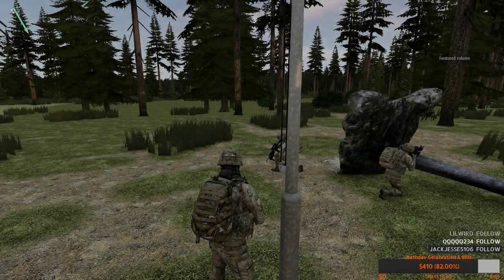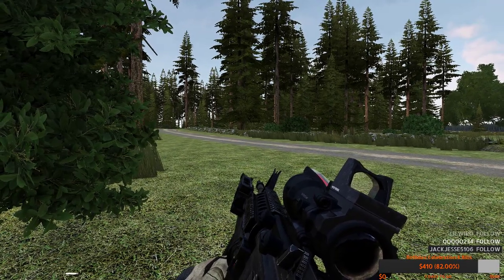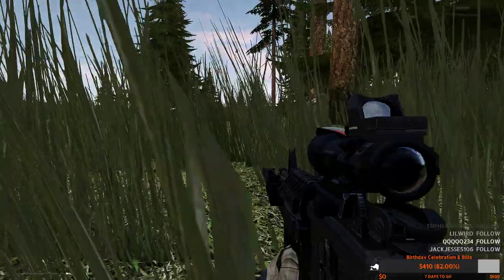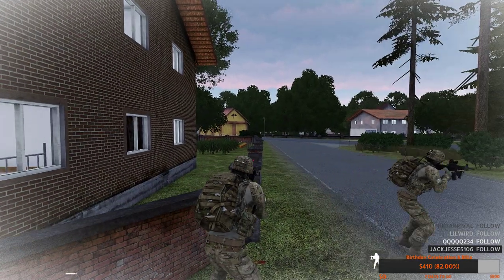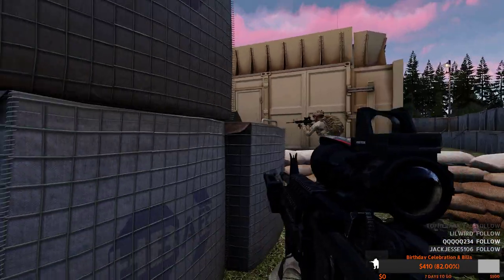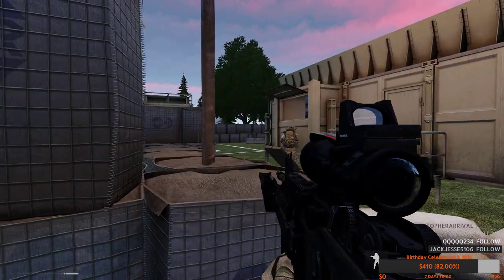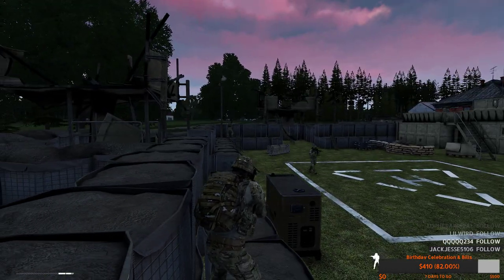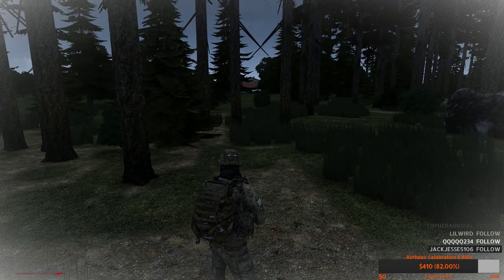Havoc 1-2 Squad Training | 1-2-A Grenadier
Taco, Rainey, Lee and Hardman.
- Care to help the cause?
-FAQ:
Q: Who are you talking to?
A: If I'm randomly talking during the video, I am talking to those watching the stream live.

A: i7 8700k, Geforce GTX 1080, 16 gigs of ram, 250 gig SSD, 1TB HDD

A: OBS

A: No

A: The U.S. troops are players and if I am "Zeusing" the units I'm giving orders to are AI.

A: Here's a list of the ArmA 3 mods used: CUP V1.4.2, RHS , CBA 3.7.0, ACE 3.12.2, TFAR 1.0259, Advanced Rappelling, Advanced Towing, Advanced Urban Rappelling, Advanced Sling Loading, cTab, CUP Vehicles, Cypress Push to Hear, Enhanced Movement, FHQ Accessories, grace weapon sway fix, Mighty GAU-8, Project OPFOR, Splendid Smoke, and custom 506th tweaks (not publicly available).

A: All of the missions I Zeus are dynamically created by me while the players are in server. They are therefore not available for upload.